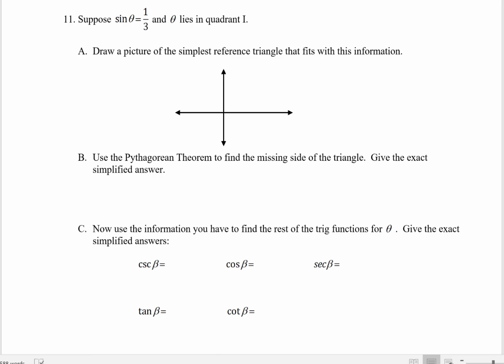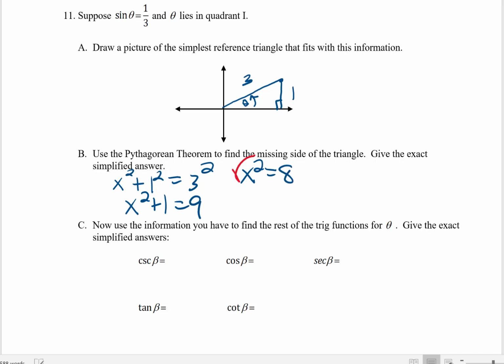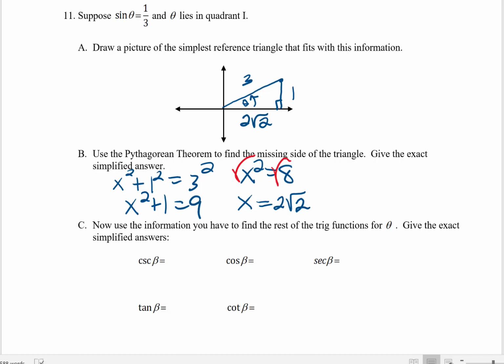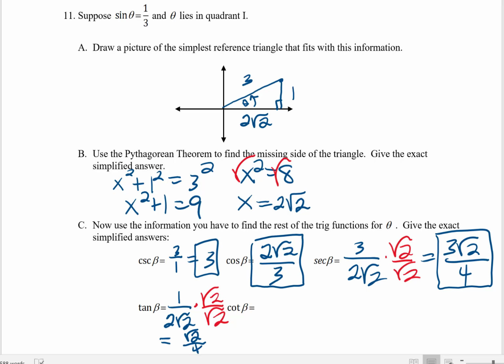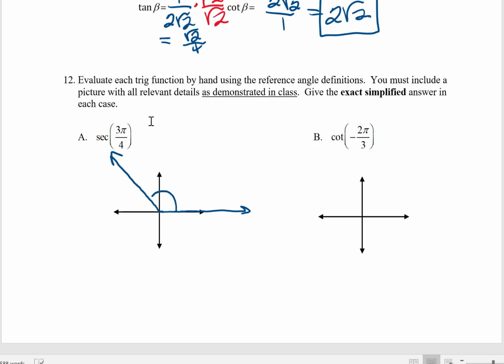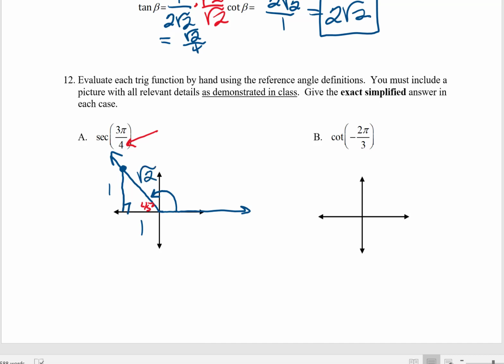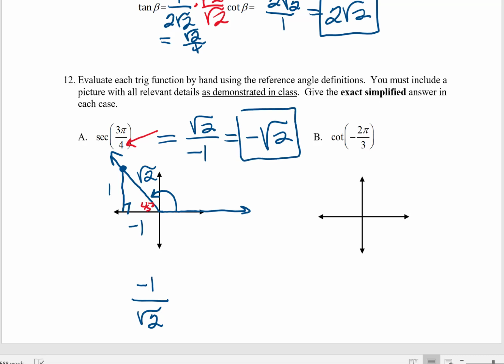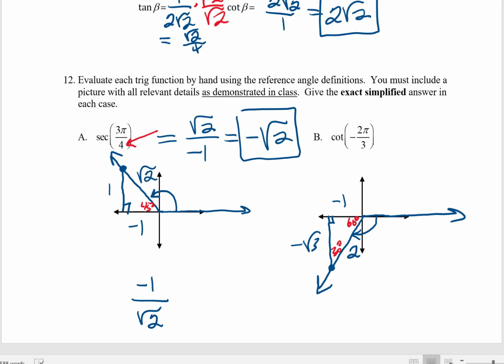MathS 73 Support Handout 4 page 4